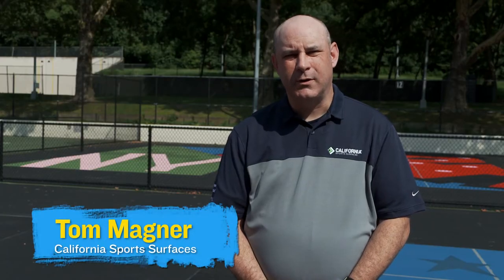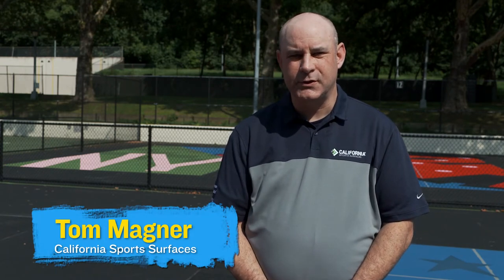US Open Art Courts feat. California Sports Surfaces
California Sports Surfaces partnered with the USTA Foundation to create fun, exciting and colorful tennis courts to celebrate the 50th Anniversary of the US Open!